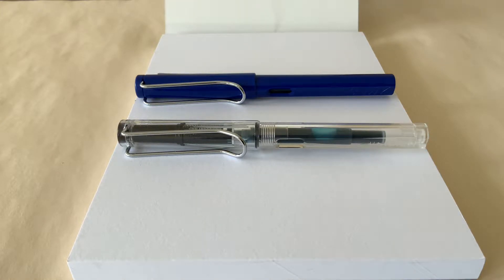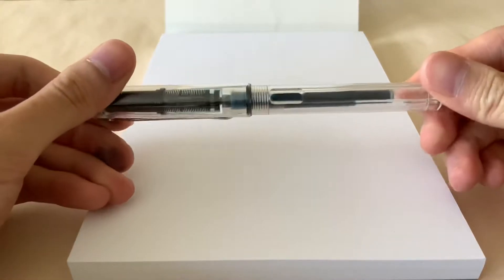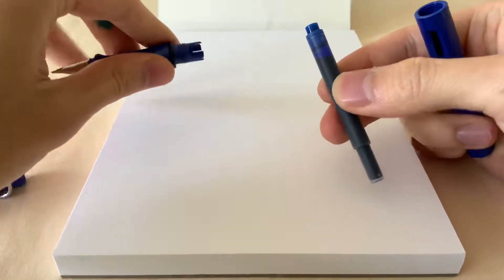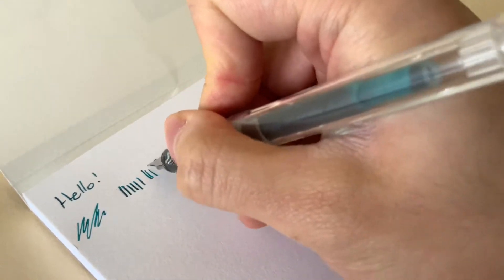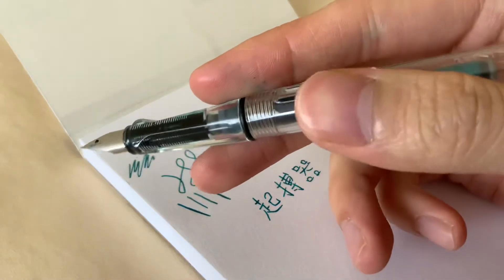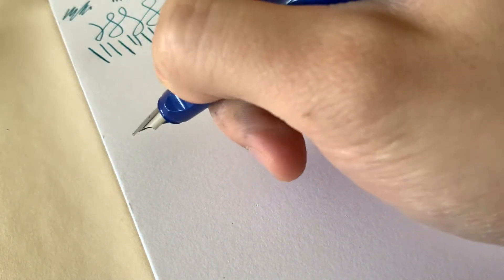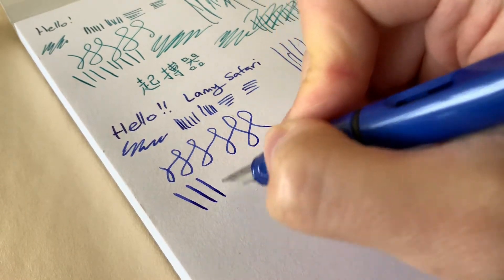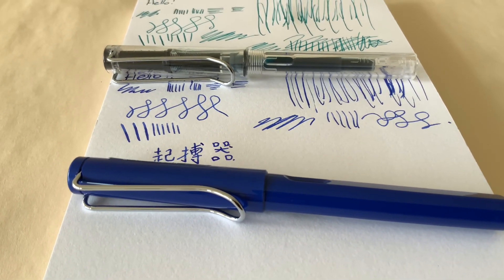Jinhao 777 - the Lamy Safari clone with exceptional value!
The Jinhao 777 is one of the newer Chinese clones of the Lamy Safari fountain pen, and it costs about $1 to $2 USD (depending on sale). How does it stack up against the real thing?